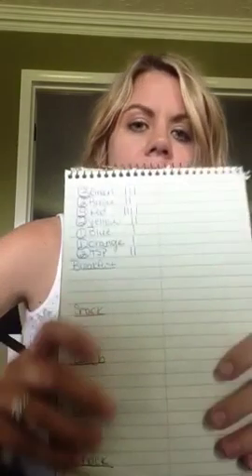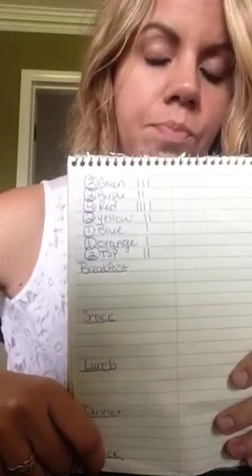How to plan your meals part 1- 21 day fix